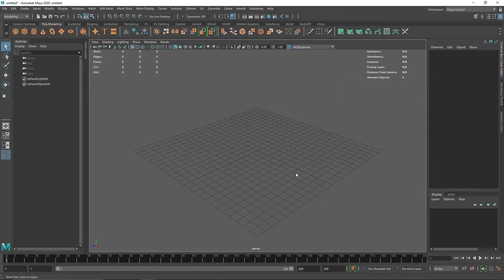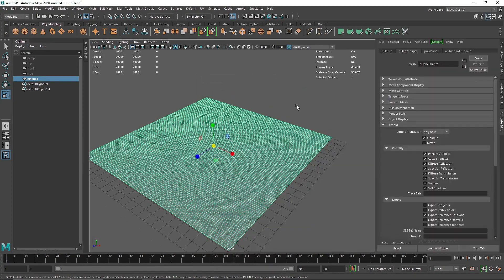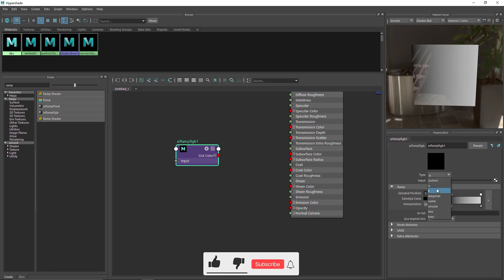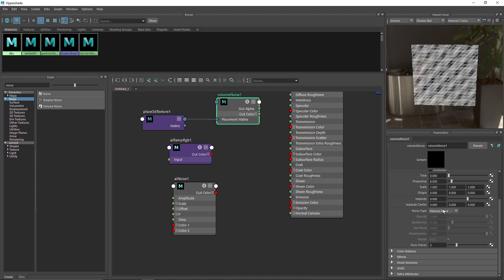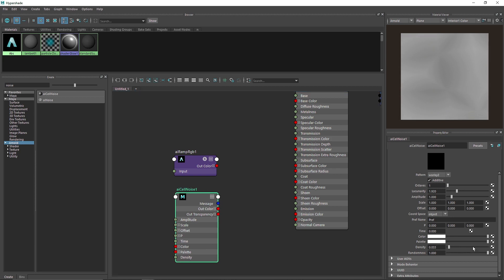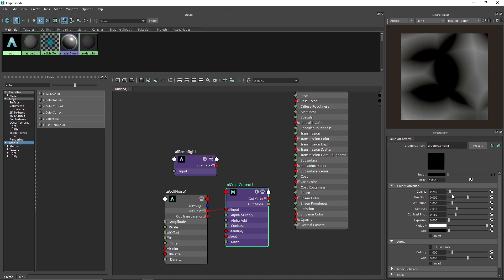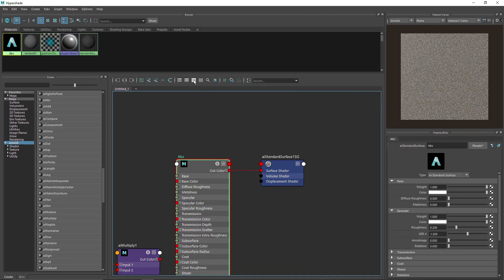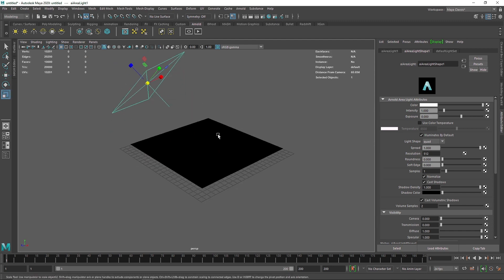Radial Mountain | Maya And Arnold Renderer | Tutorial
Today we are going to create a Radial Mountain In Maya And Arnold Renderer.

Gmail - amarshindebiz